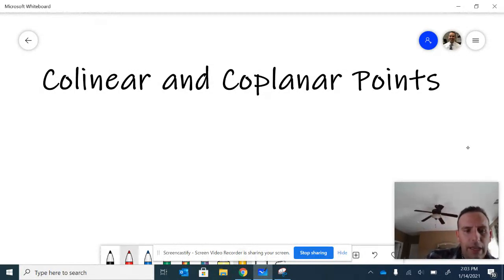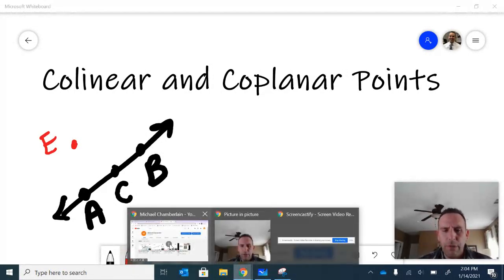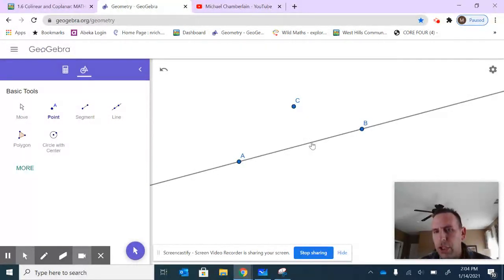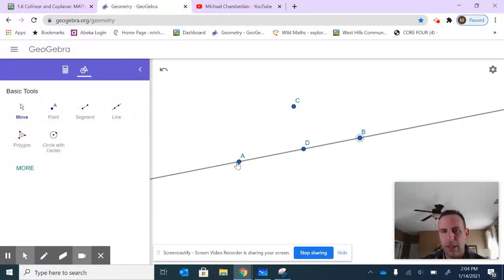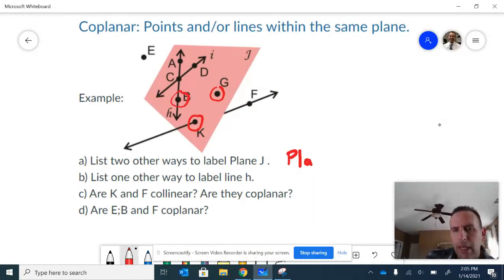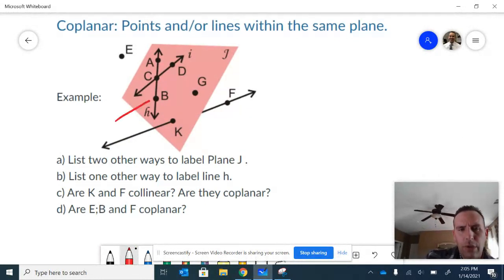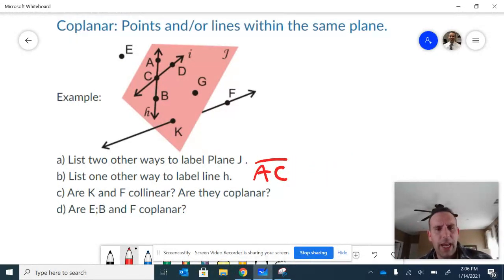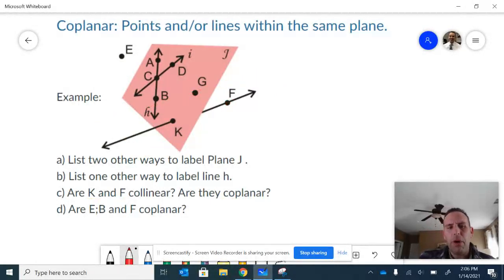Geometry Lesson 4: Colinear and Coplanar Points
What does is mean to be colinear and coplanar? How do we construct a colinear point using GeoGebra? What are the conditions that must be met for a set of points to be colinear or coplanar?